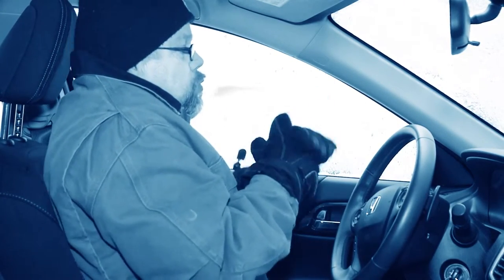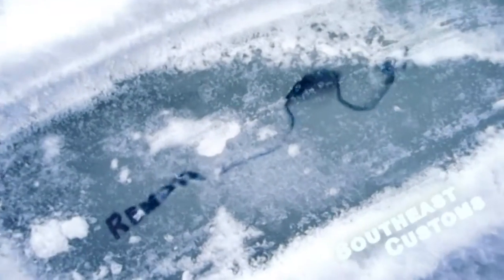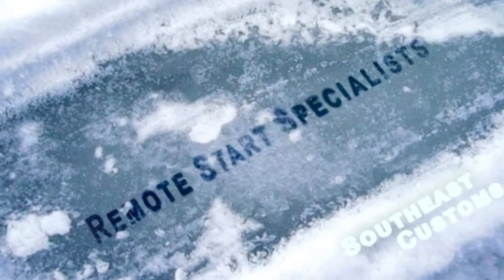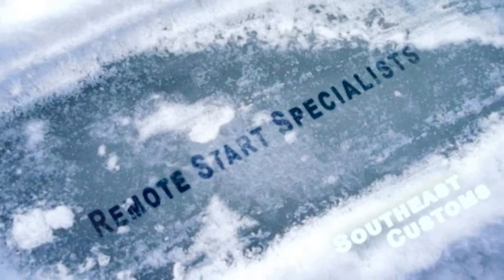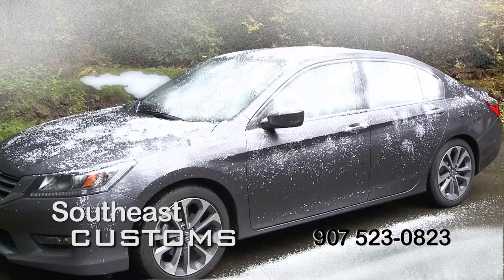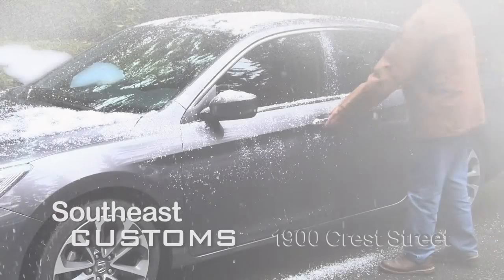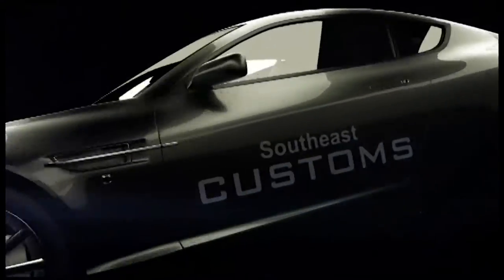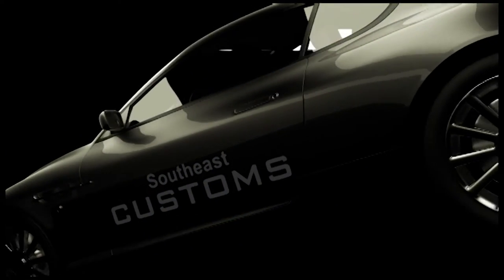Southeast Customs Frozen Mornings